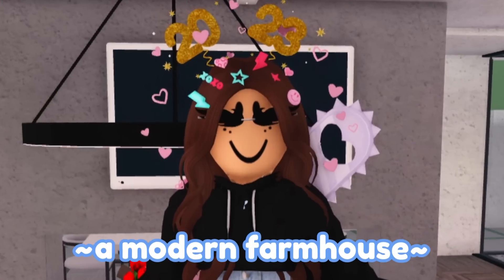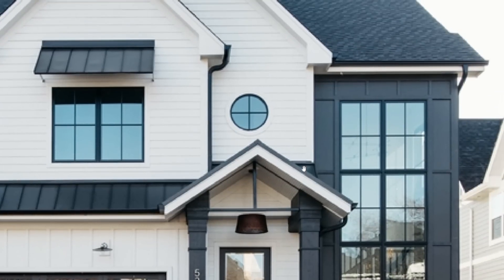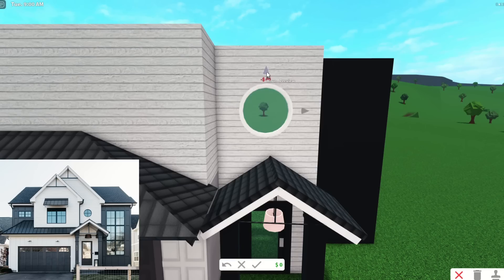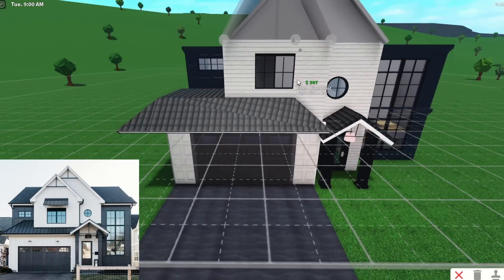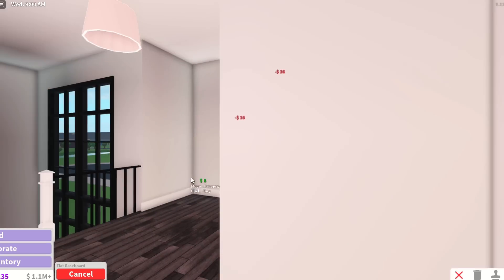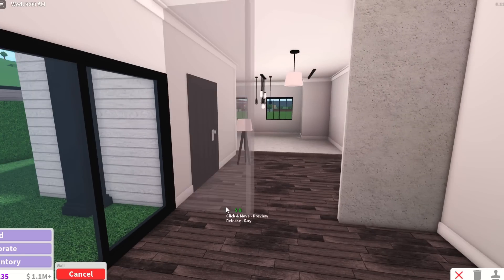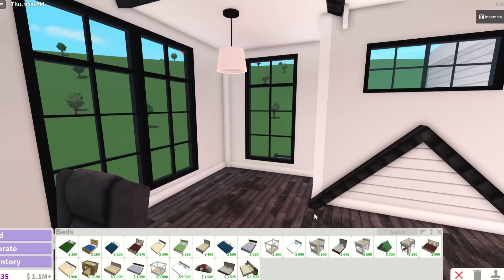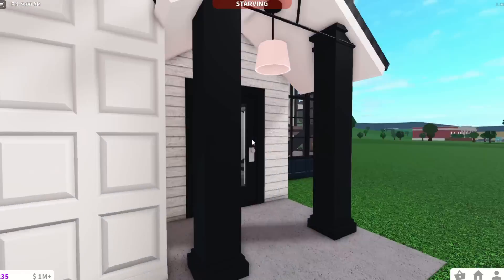Building a MODERN FARMHOUSE in Bloxburg